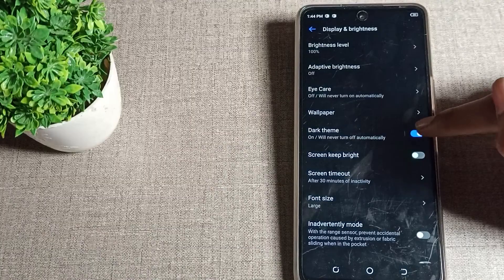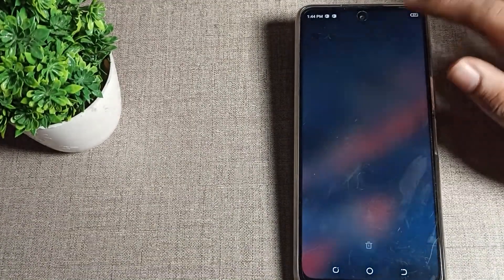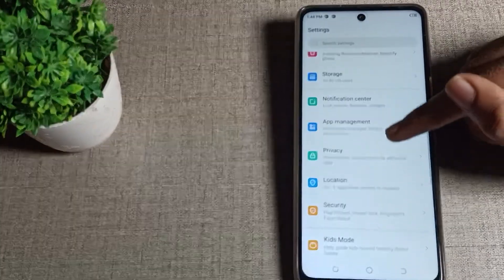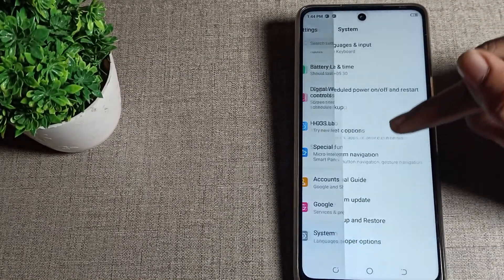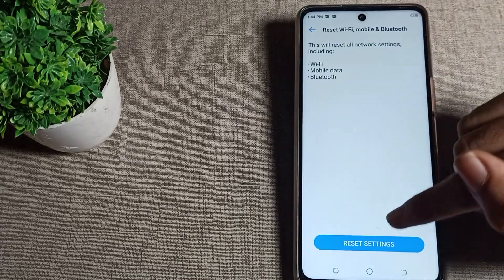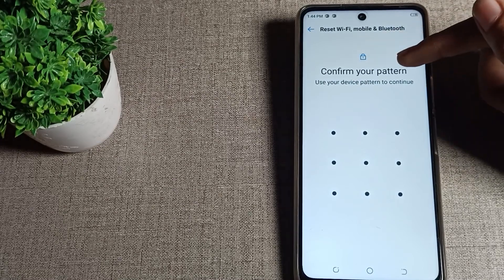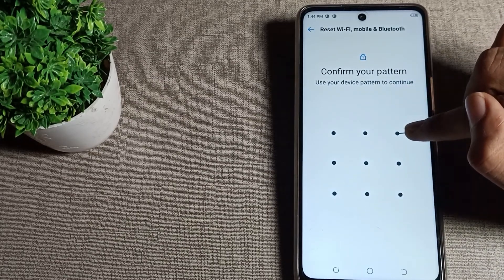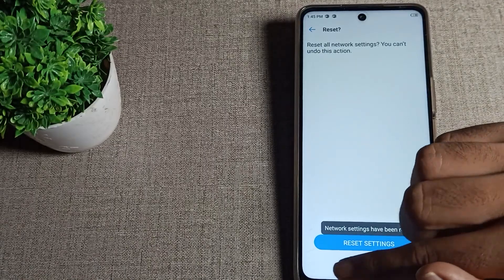internet Network problem Tecno camon 18 phone, how to solve internet problem